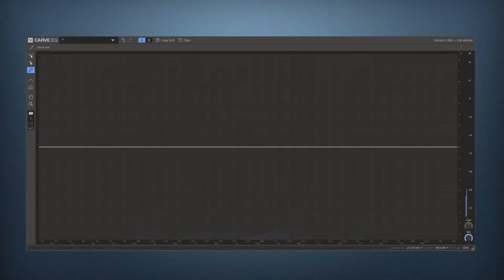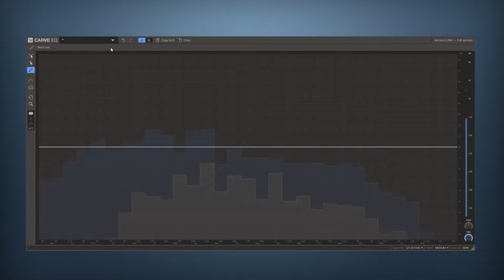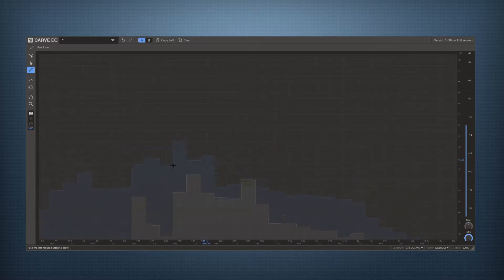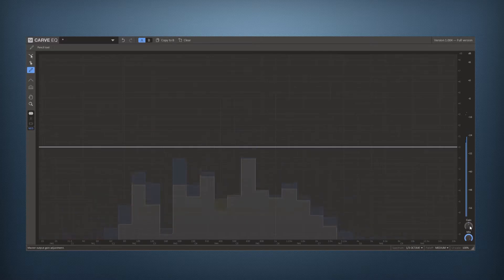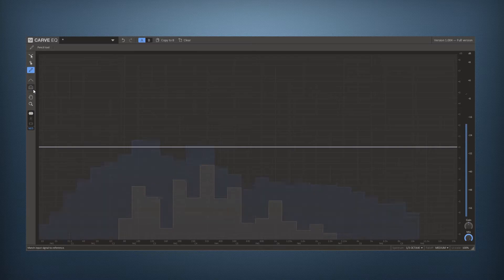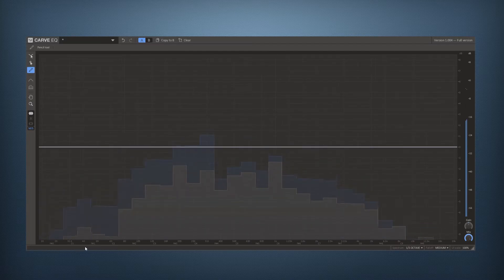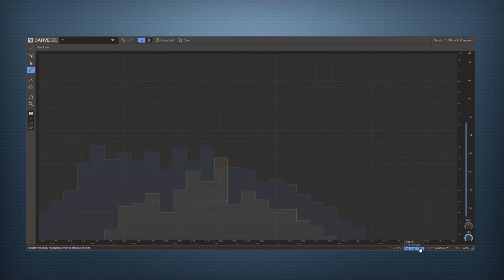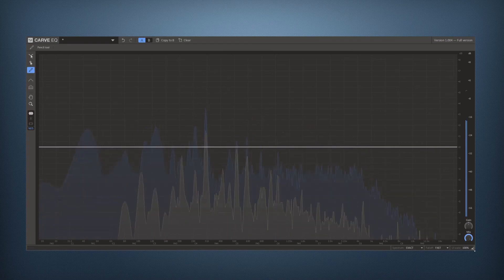Carve EQ Tutorial - Overview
A short overview of the features available in Carve EQ.

Track: Voronet Blue